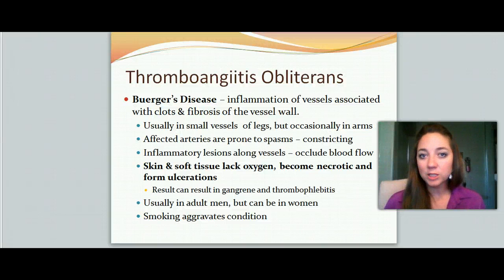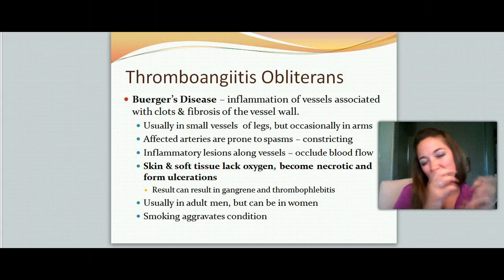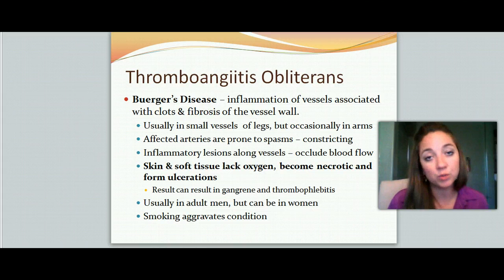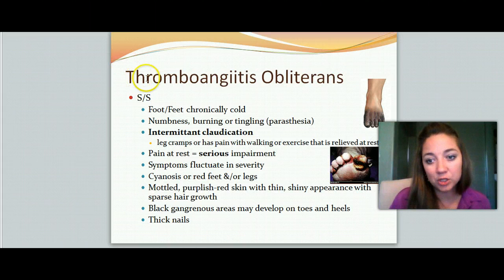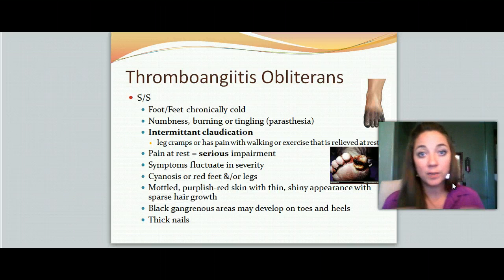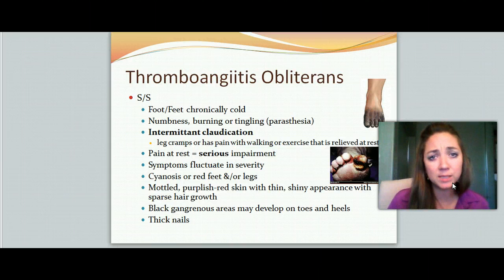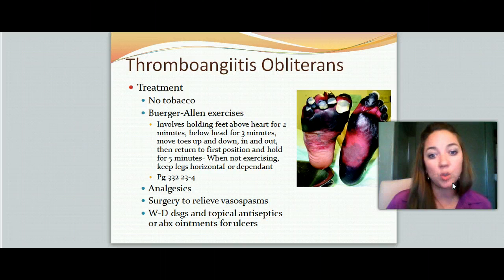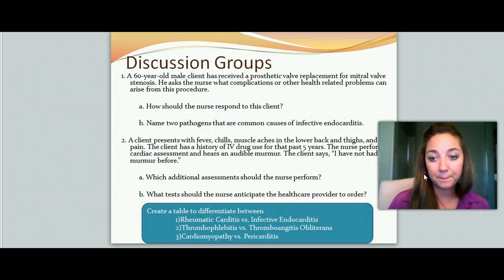Peripheral Blood Vessel Disorders - Buerger's Disease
Buerger's Disease: s/s, tx, diagnostics, nursing